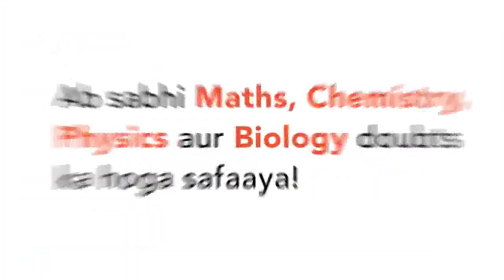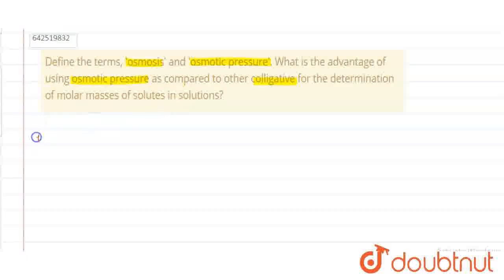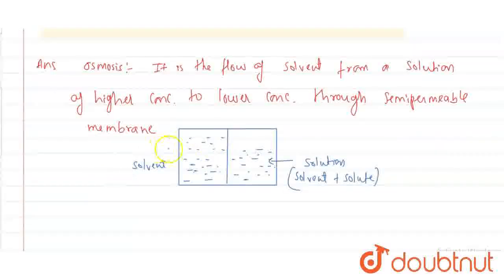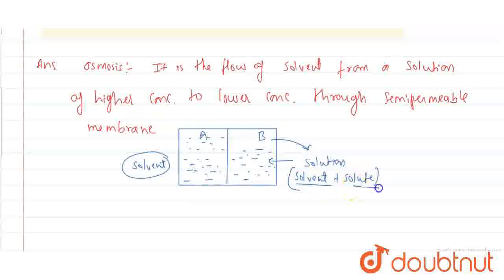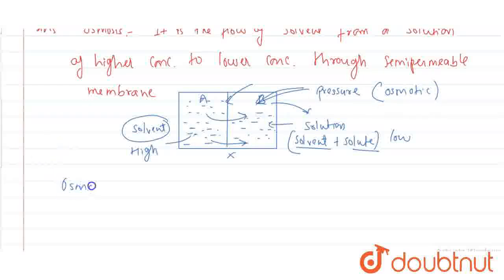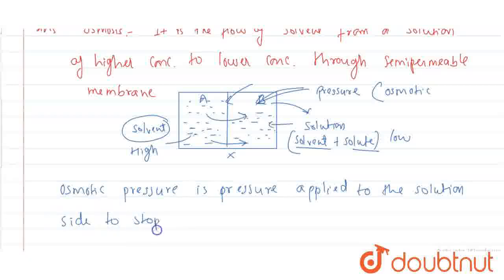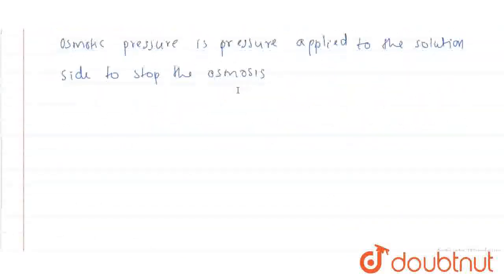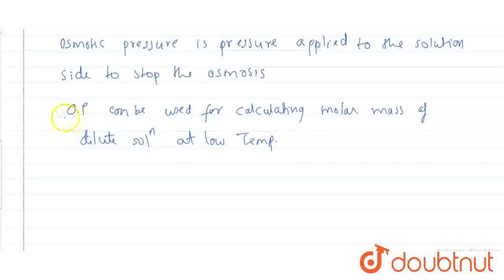Define the terms, \'osmosis\' and \'osmotic pressure\'. What is the advantage of using osmotic p...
Define the terms, \'osmosis\' and \'osmotic pressure\'. What is the advantage of using osmotic pressure as compared to other colligativefor thedetermination of molar masses of solutes in solutions?
Class: 12
Subject: CHEMISTRY
Chapter: XII BOARDS
Board:CBSE

👉 Have Any Query? Ask Us.